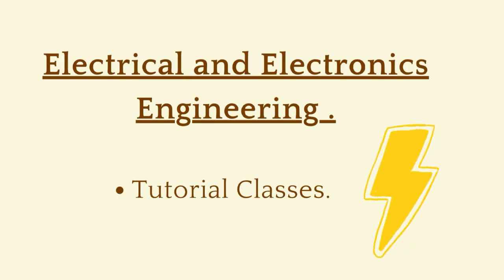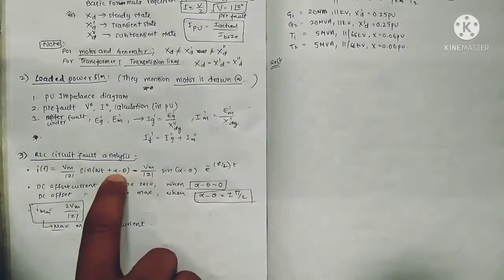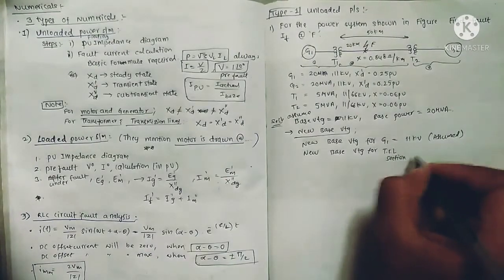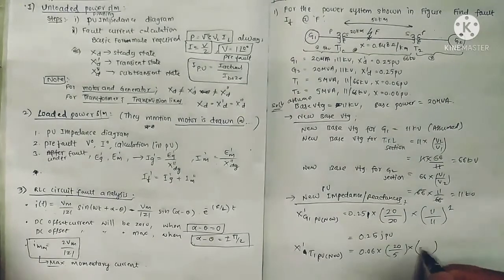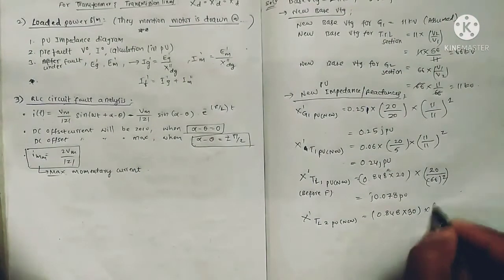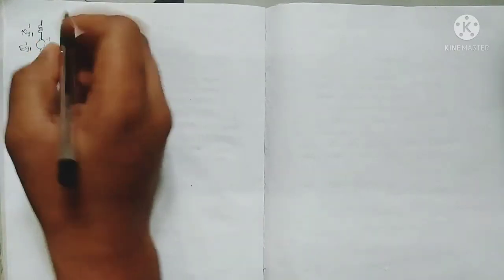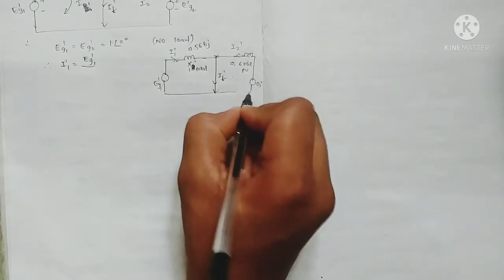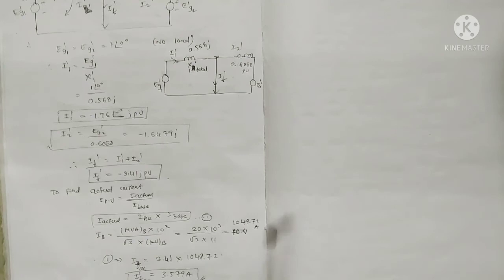VTU Power System Analysis - 1 : Module -02 Numericals (Type 1) , Lecture -07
Hiee  , I have started teaching Numericals don't neglect this numericals have more weightage in examination point of view , these numericals becomes easy when you practice .